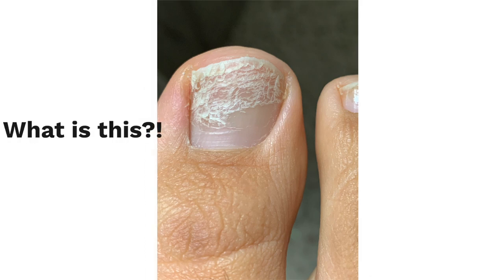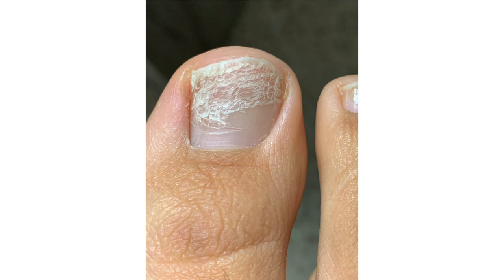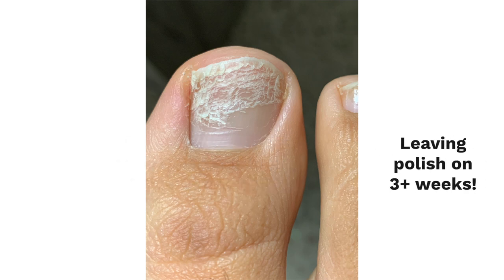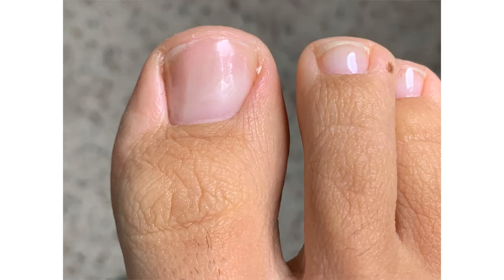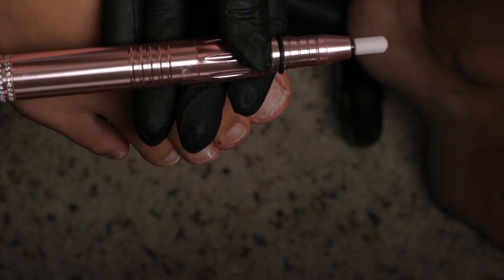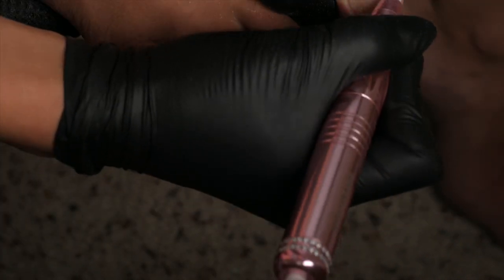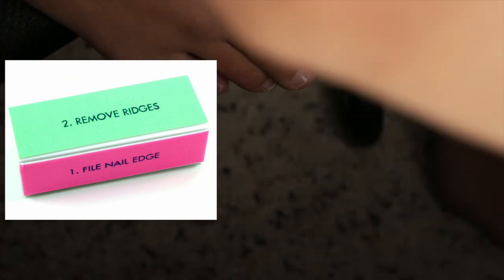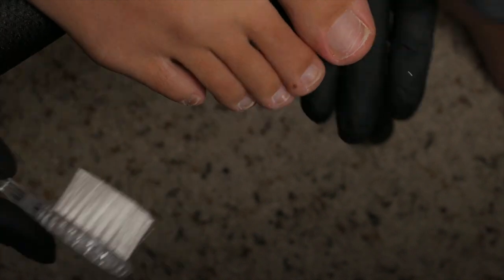How to Remove White Marks on the Toenails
🔺Japanese Shining Buffer

How to Remove White Marks on the Toenails | White spots on the nail after removing your polish? I got ya. It happened to me sooo often. What are those white spots on my nails? Who knows... as I paint more polish on. Well, it's not fungus but it can turn into toenail fungus. See this video, to treat it now, and avoid fungus on the toenail.

If you would like to see a written version of this topic, read the blog here: